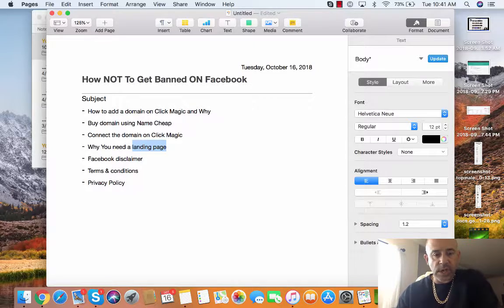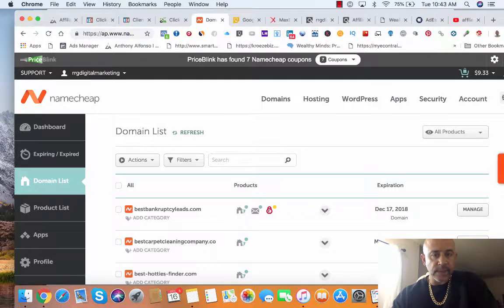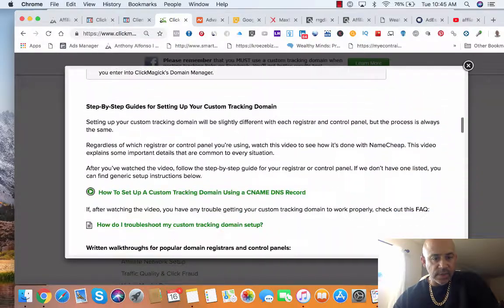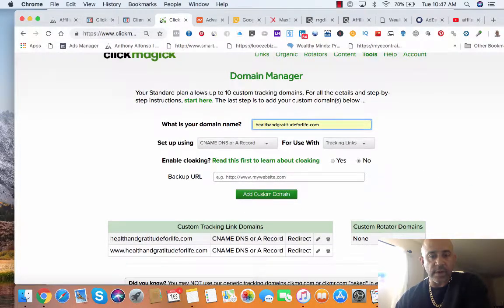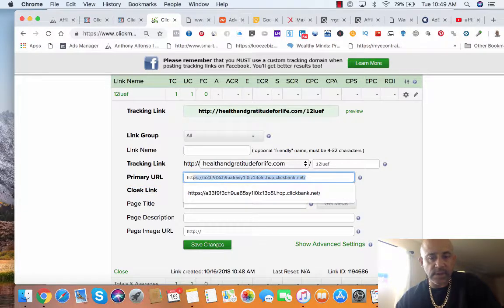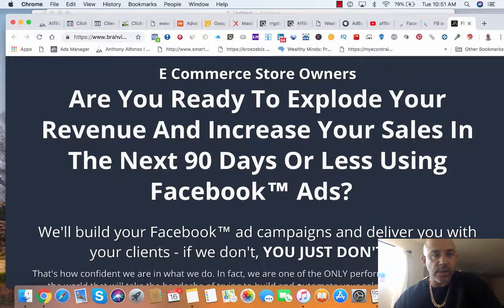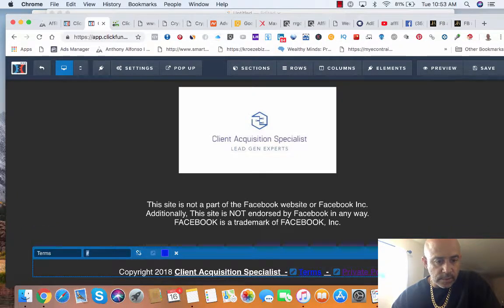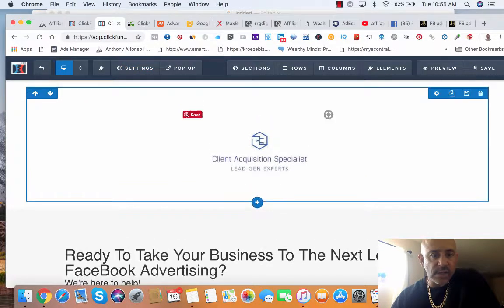How Not To Get Banned Using Facebook Ads - How To Add A Domain Using Click Magic Facebook Disclaimer